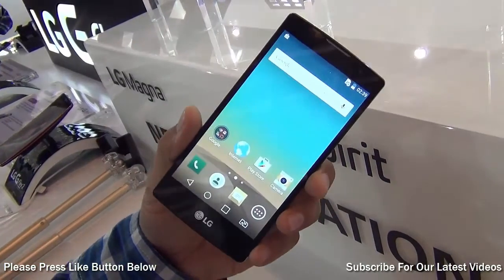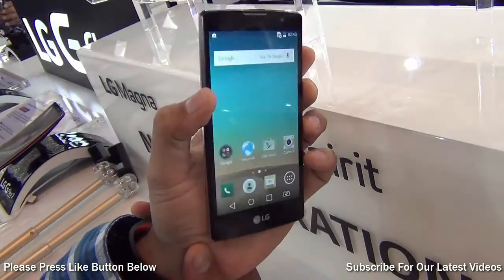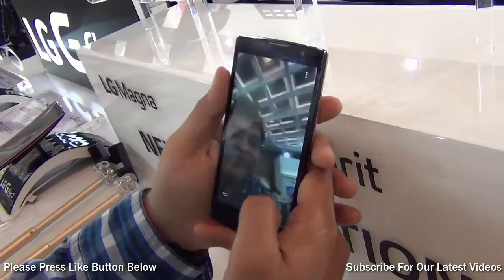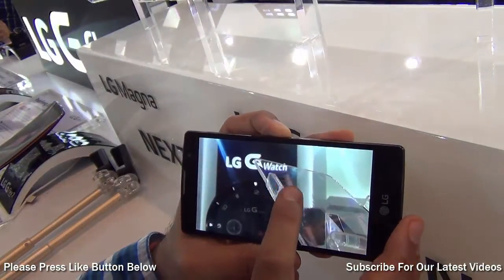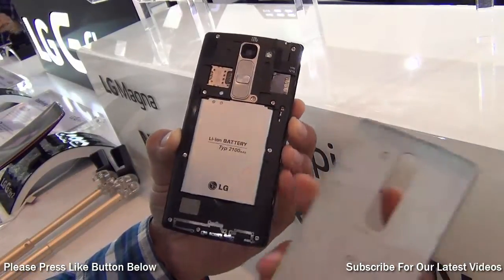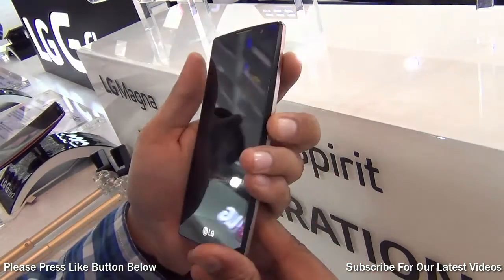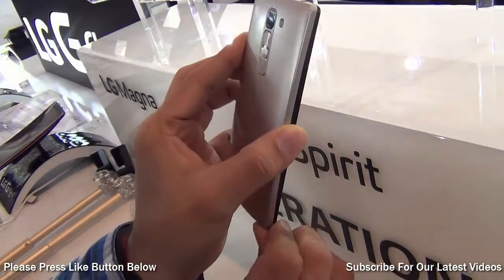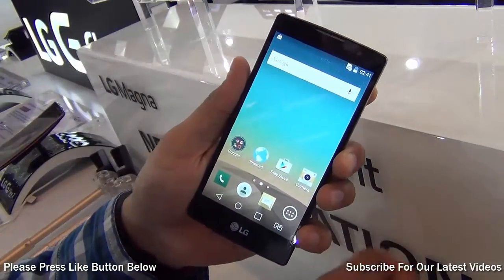LG Spirit India Hands On, Features, Specifications, Camera Test and Overview